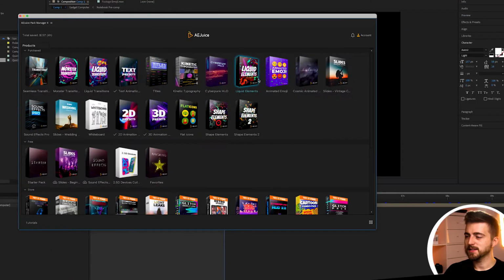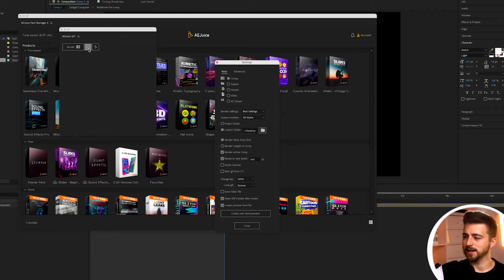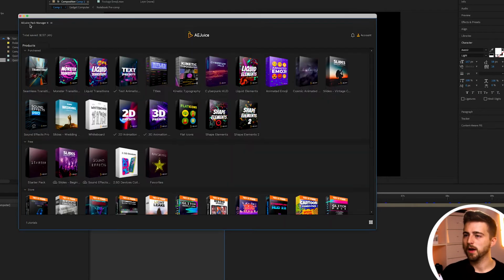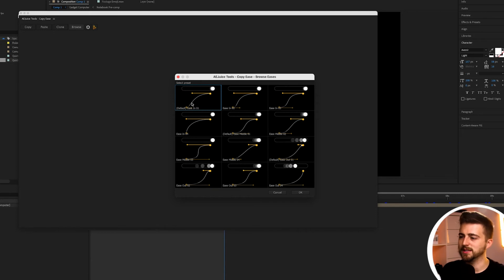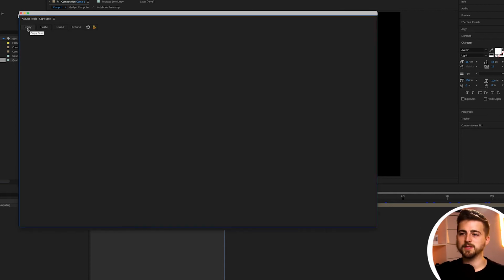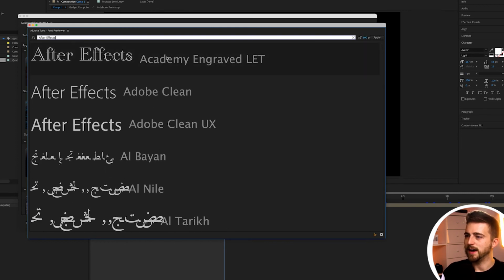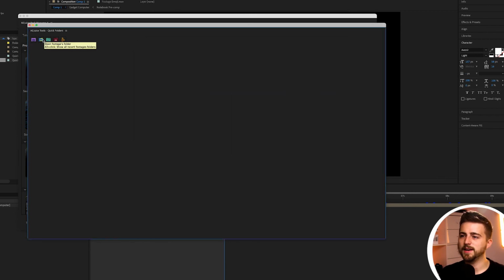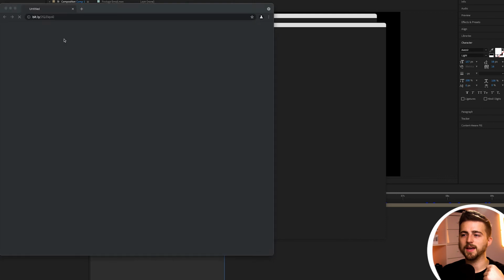AEJuice Tools Overview